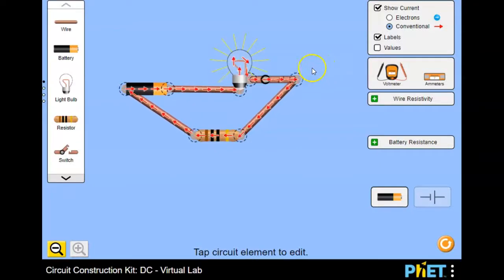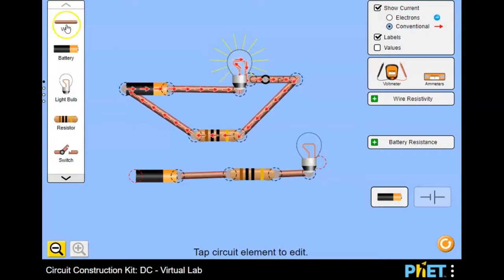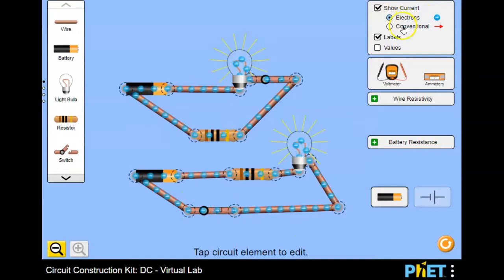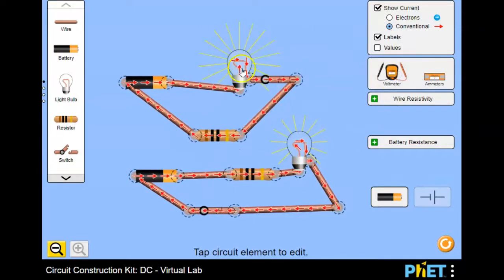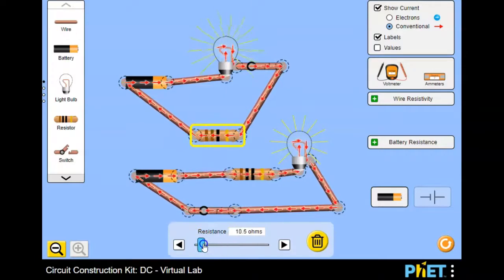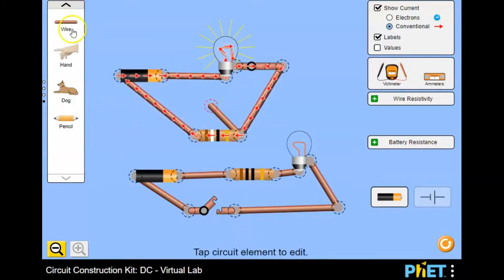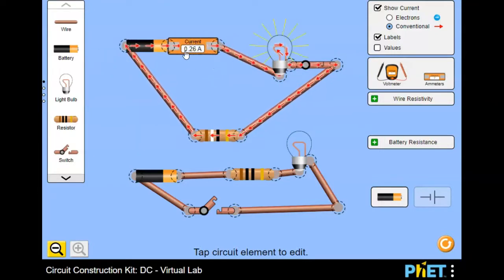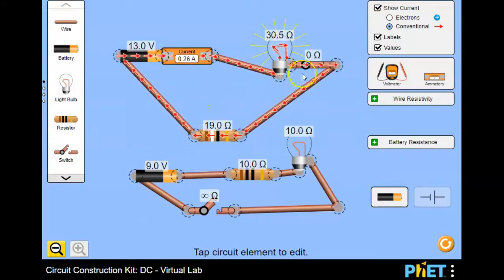Circuit Simulator Online DC